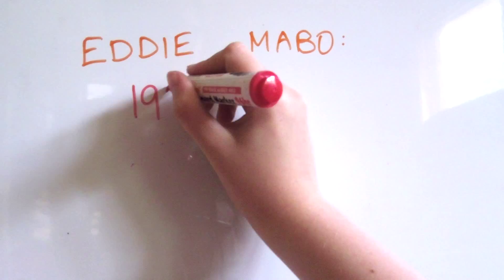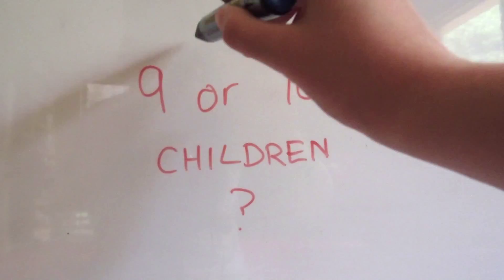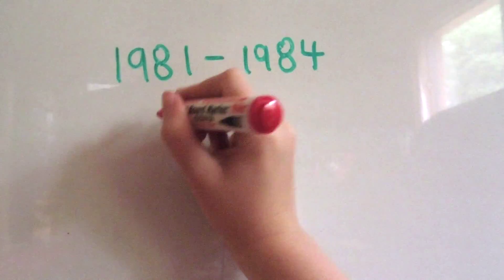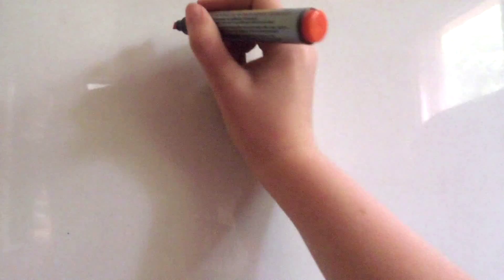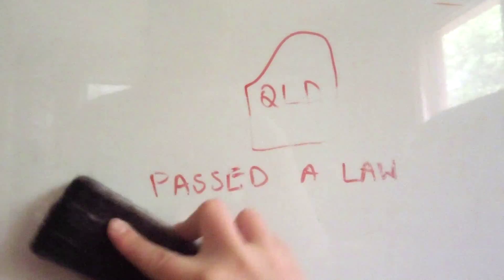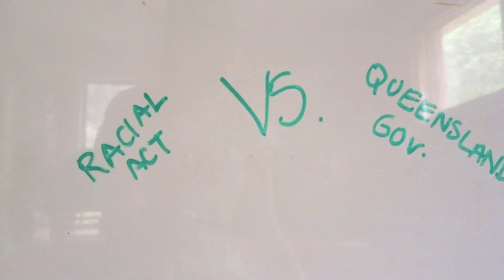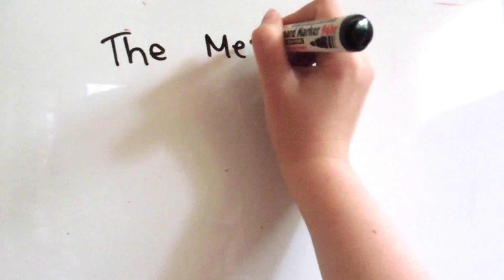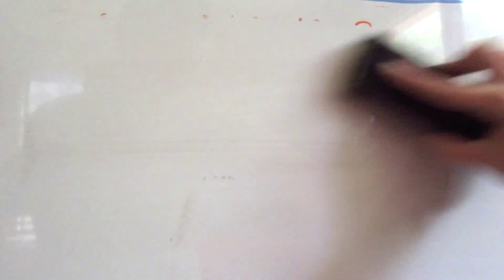Mabo: Draw My Life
I made this video for my history assignment. It is the life of Eddie Koiki Mabo, and about the Mabo case of land rights in Australia. This is the first video I have made, so I hope it is alright.